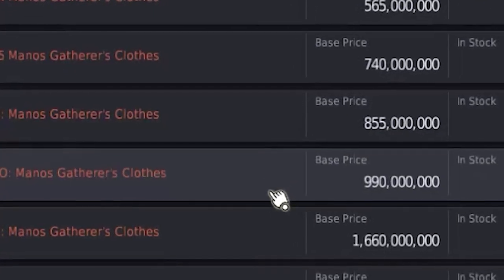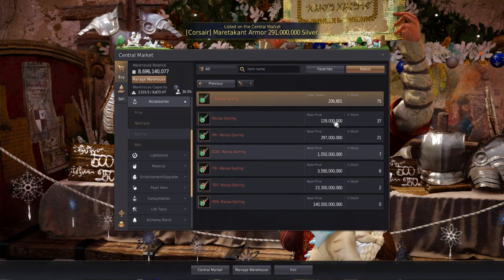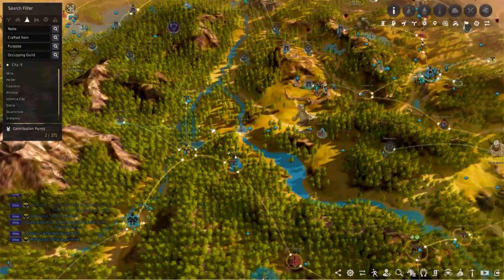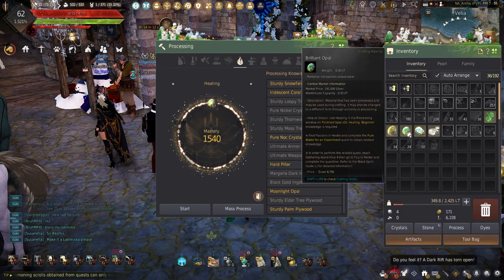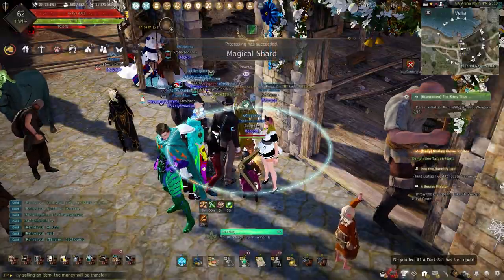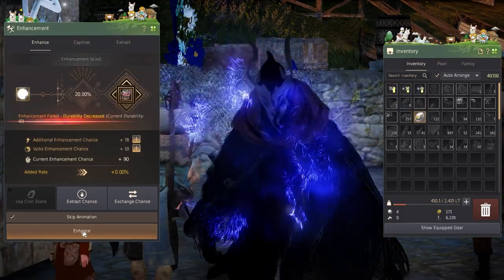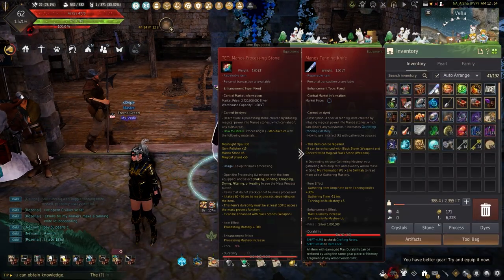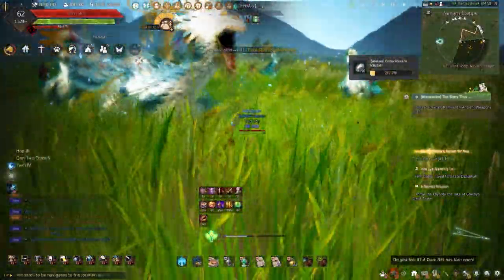Craft Your BiS Gathering Gear EASY In Black Desert Online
Learn how to craft your own Best in Slot Gathering Gear Easy without needing to touch the Central Market. With the best gear costing billions, start crafting your own Gathering Gear in Black Desert Online!